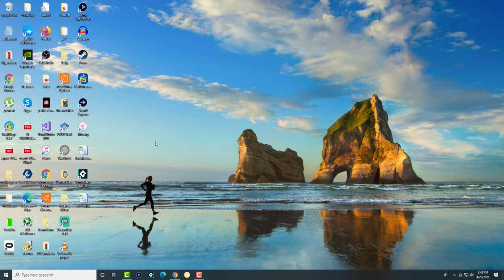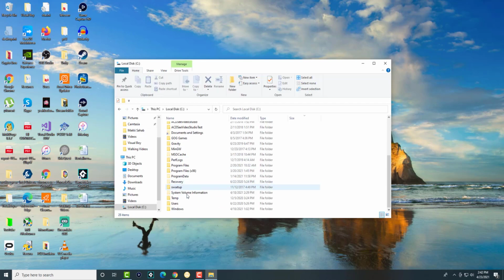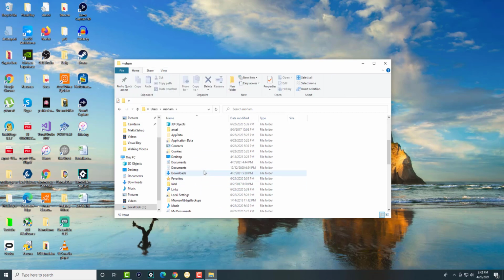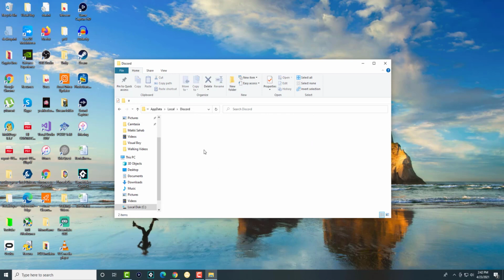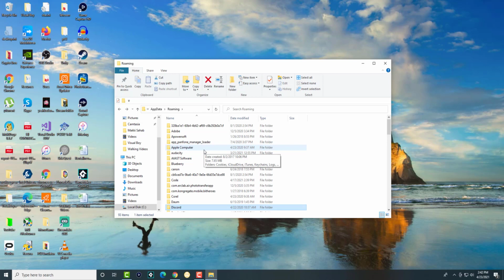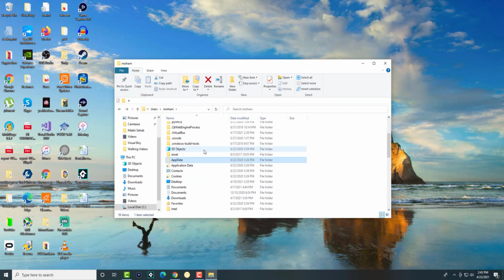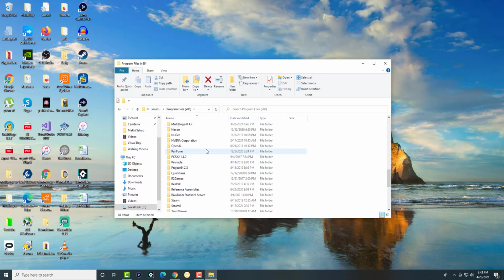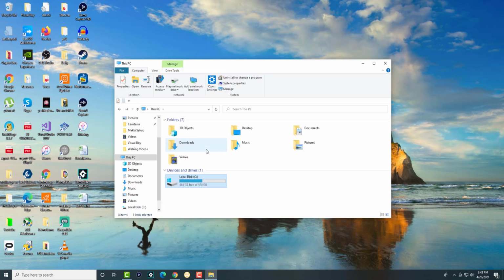How To Fix DiscordSetup.exe Installation Has Failed Error Windows 10/8/7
In This Video, I Will Show You How To Fix DiscordSetup.exe Installation Has Failed Error Windows 10/8/7